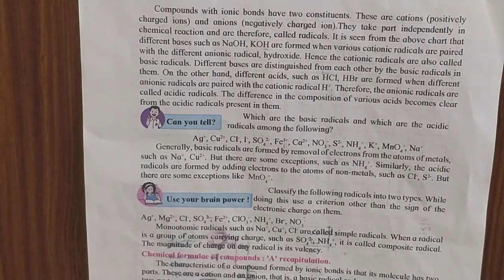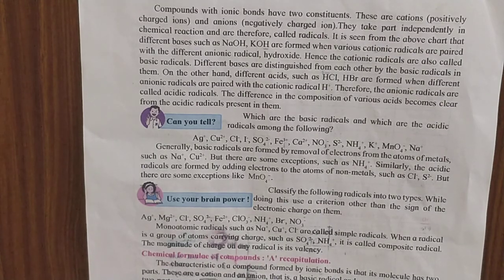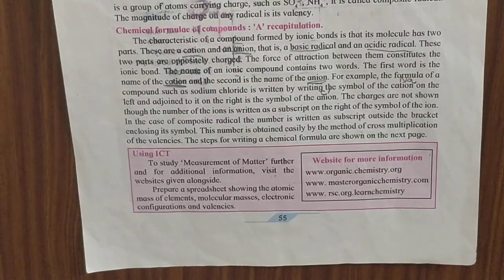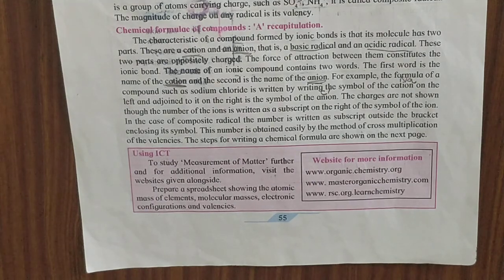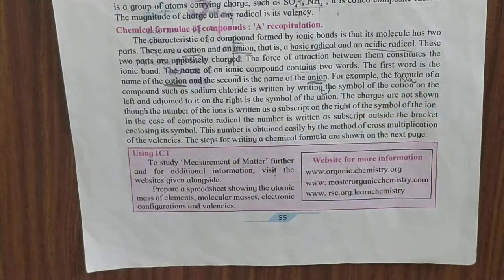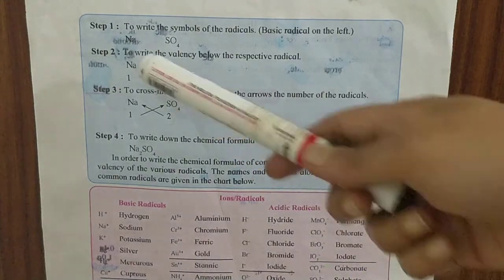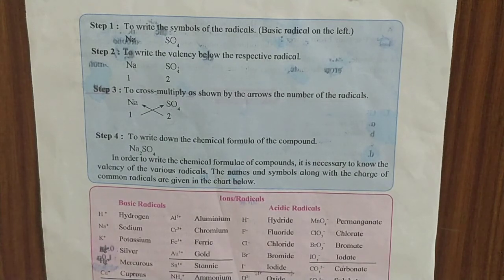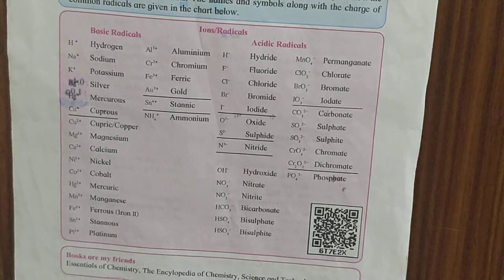22 JULY 2020 CLASS 9 SCIENCE 1 RADICAL PART 4